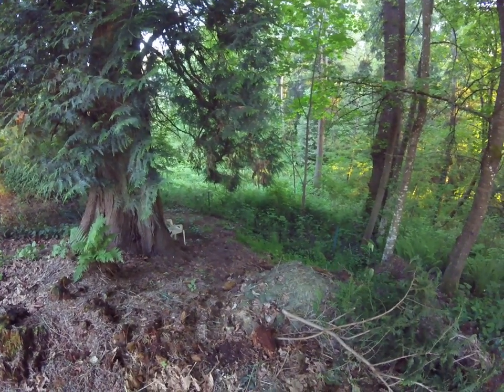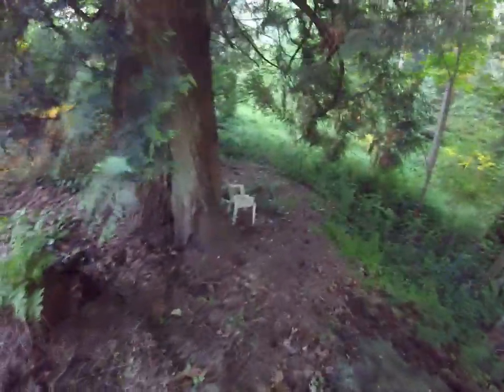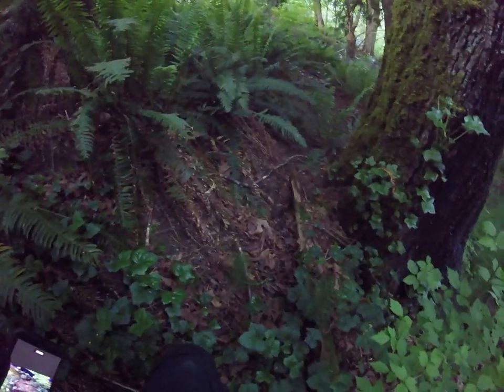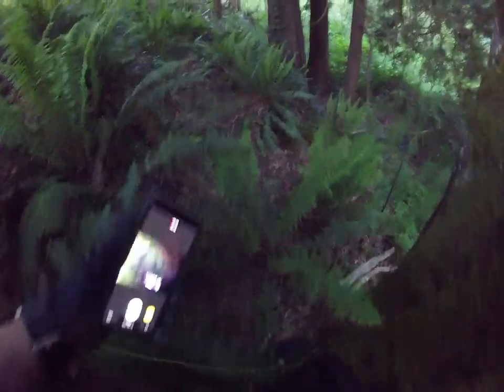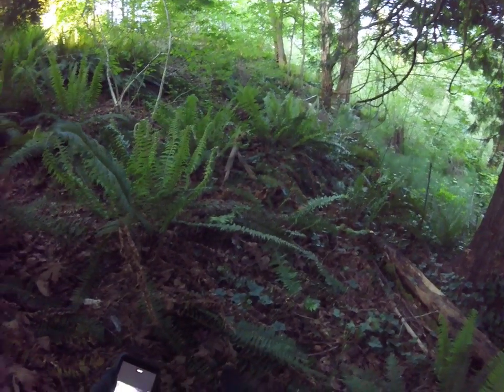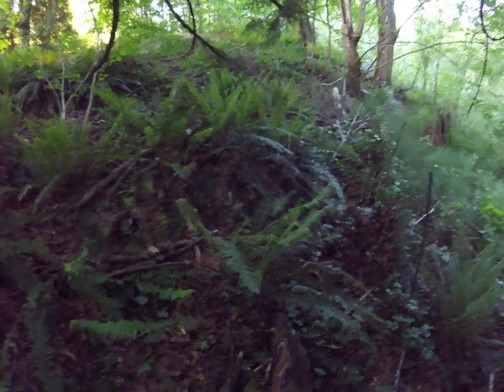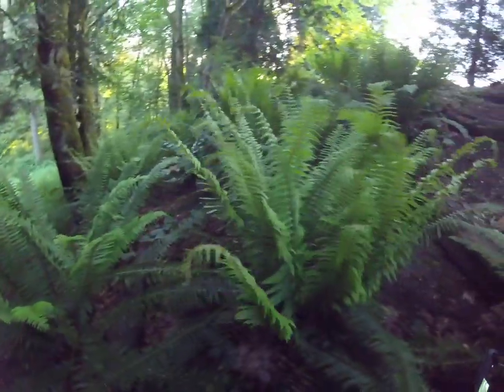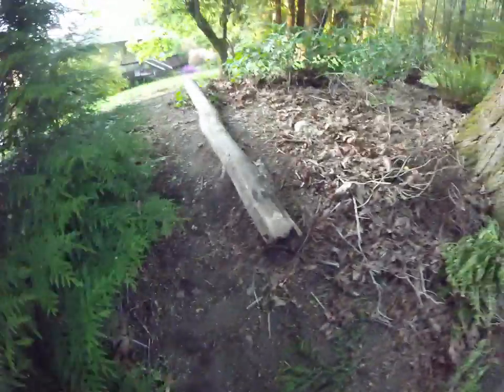Backyard MTB Build Update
Walk through of the bottom of the hill section